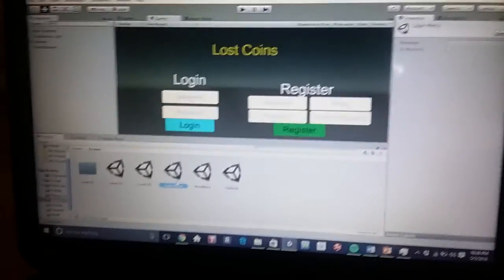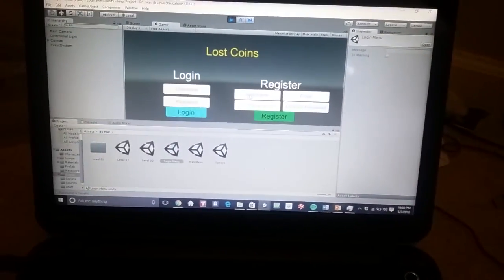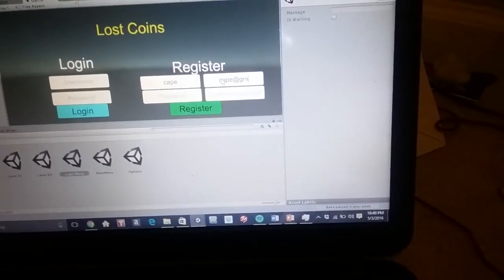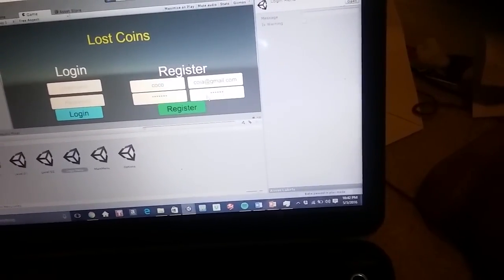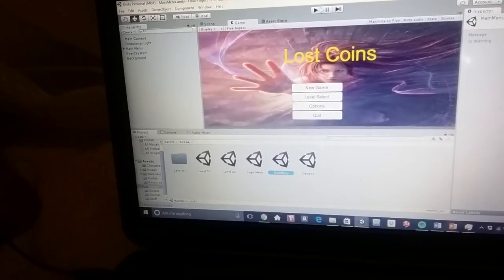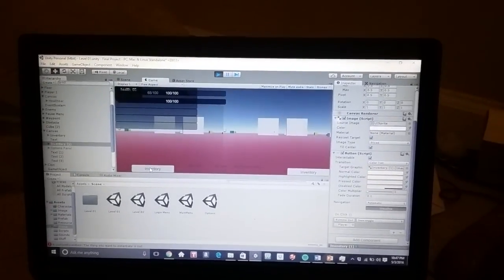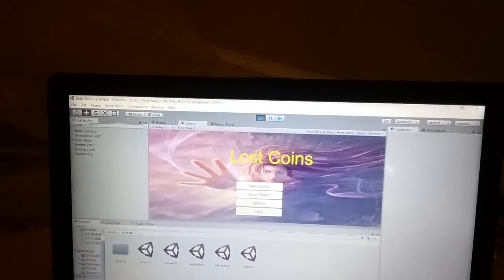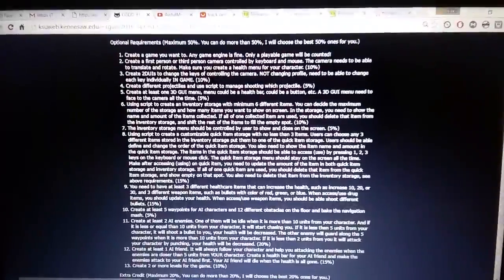Game part 1